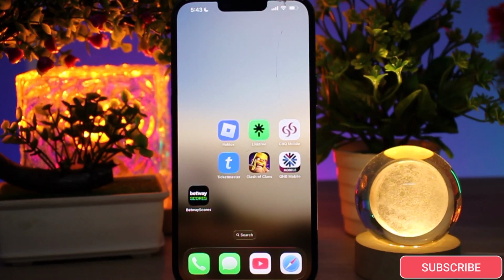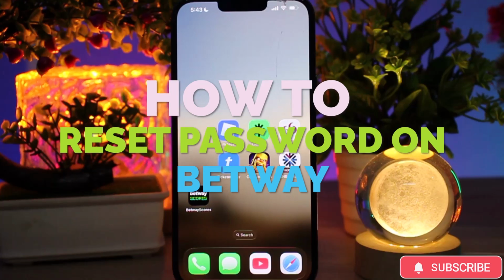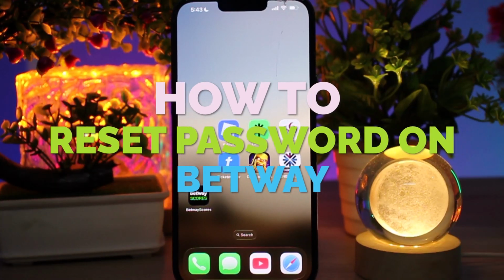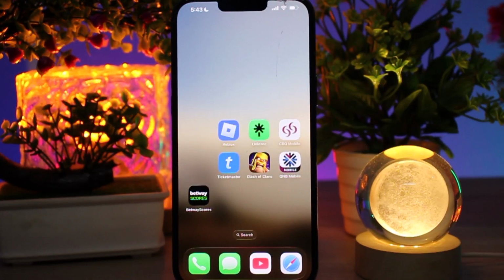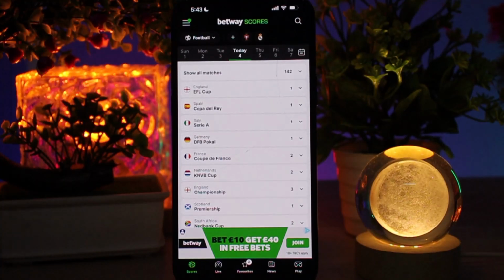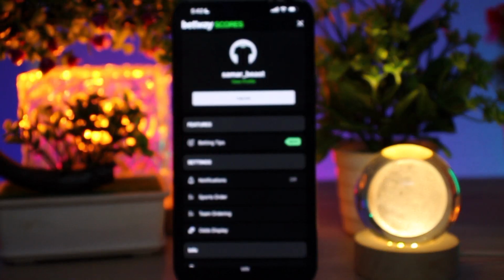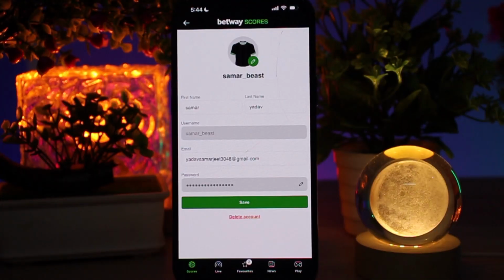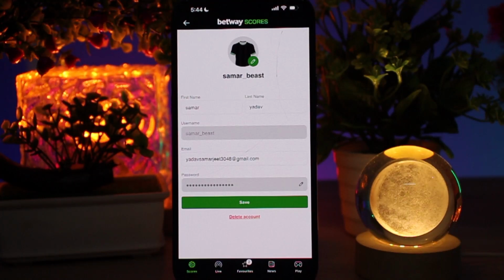How To Reset Forgotten Betway Password Easily